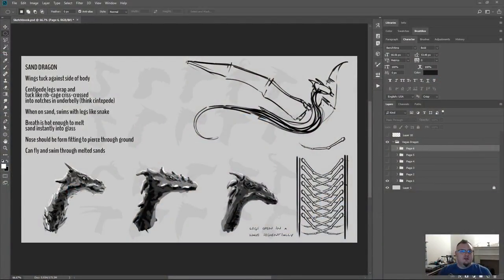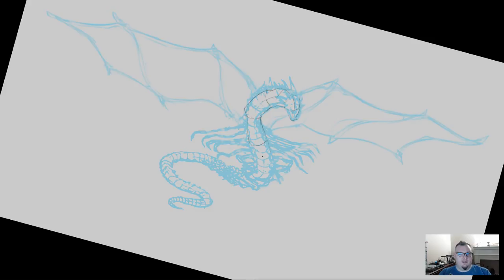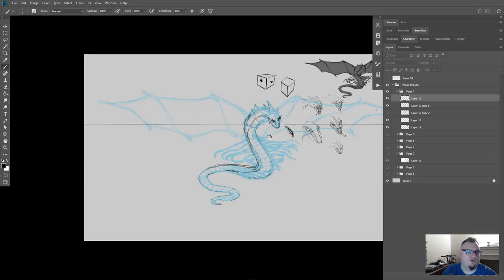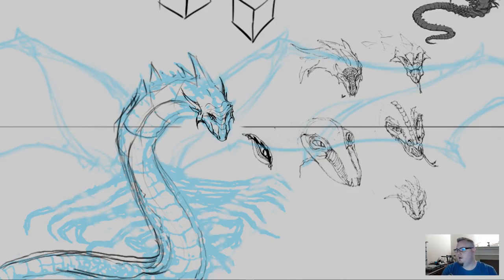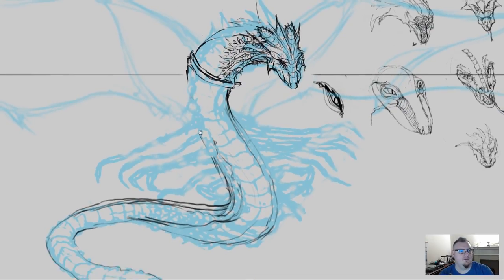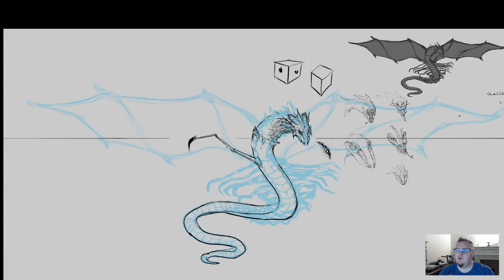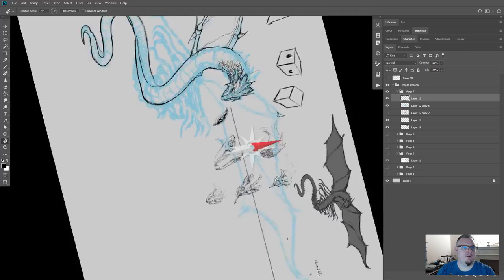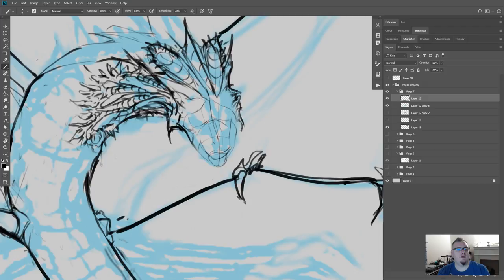Drawing a 3/4 View Creature Sketch in Photoshop | Stream #29 - Design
In tonight's live stream, I'll be continuing work on the desert themed dragon for an upcoming 3d visual effects project in Blender. We'll be discussing how to work up some final line art in a 3/4 view so you can generate an accurate view in perspective for a creature before heading into the 3d phase.

If you want more premium Blender training then head on over to my training platform at the link below to grab your first month of unlimited membership access to The Orange Guild. After that, it's just $9 a month!